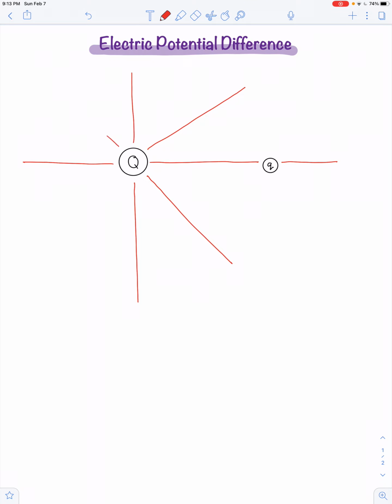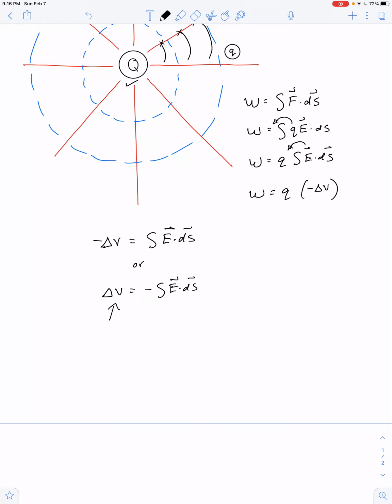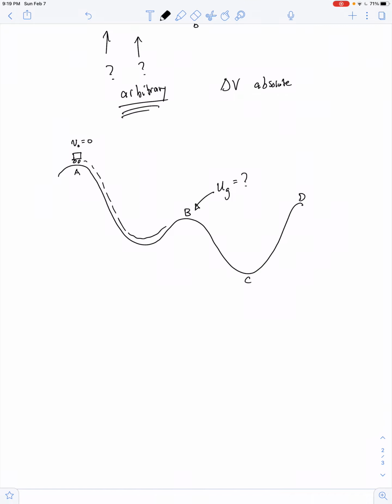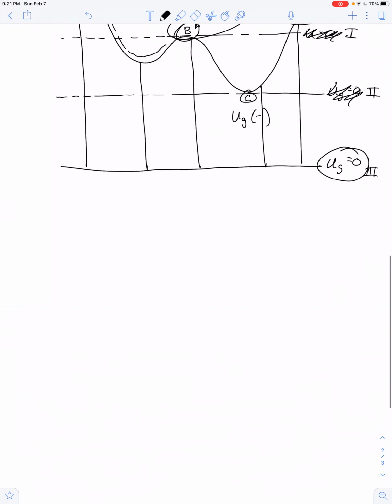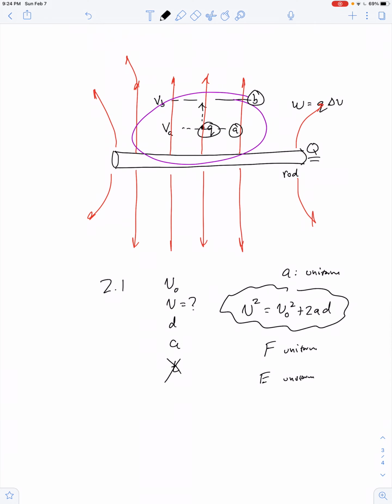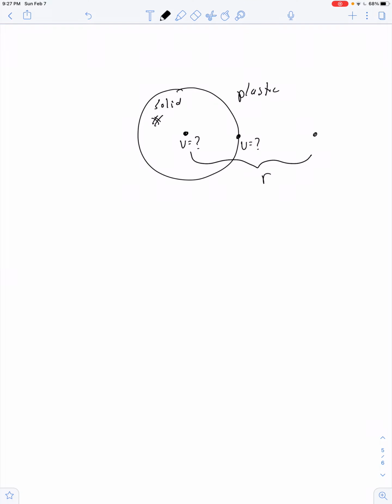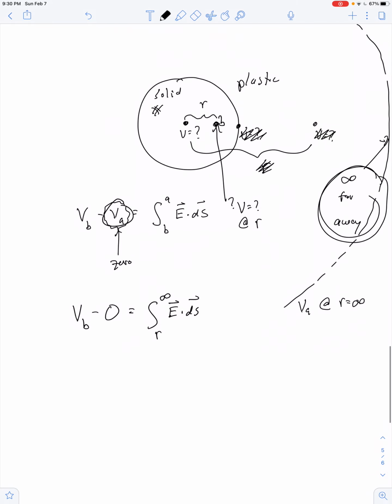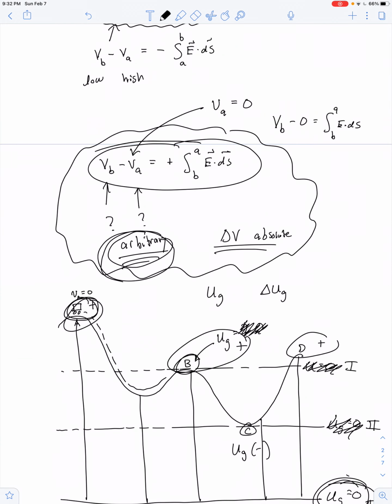Electric Potential Difference (aka Voltage)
The work done on a charge "q", by an electric field "E", can be calculated as W = -q∆V. Because potential energy and work done by a conservative force are always related according to: ∆U = -W, the change in potential energy for a charge "q", displaced through an electric field "E", can be calculated as: ∆U = q∆V.

We define electric potential as "energy per unit charge" V = U/q, and therefore ∆V = ∆U/q.

No two people will necessarily agree on the value of electric potential at any point in space, but they will always agree on the difference in electric potential between two points. The phrase "difference in electric potential" can be replaced with the term "voltage".